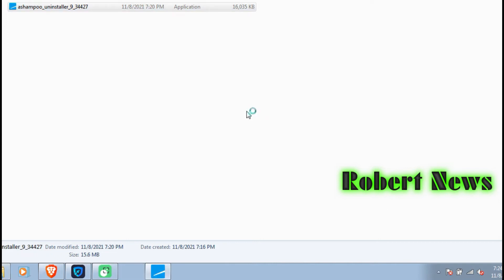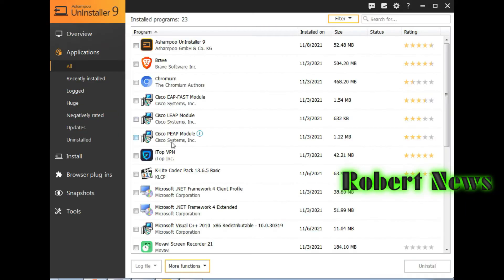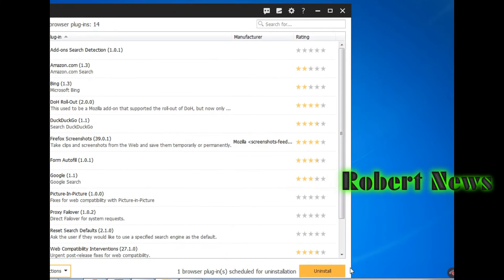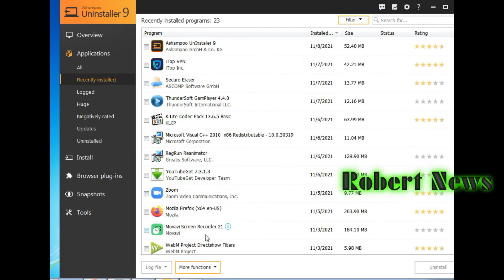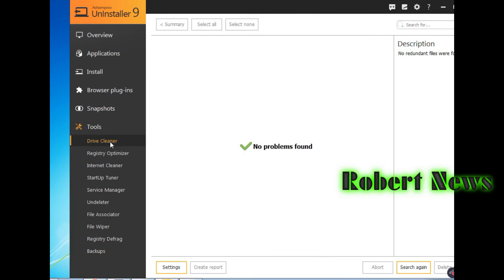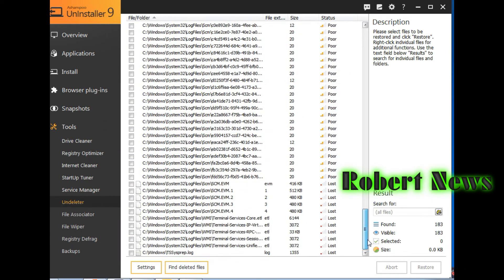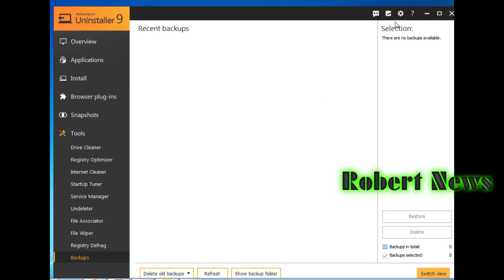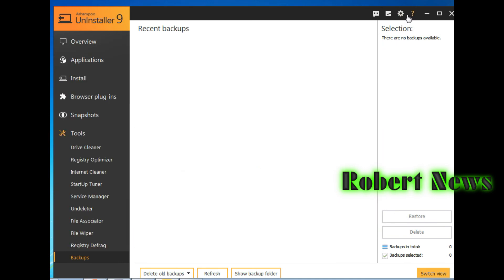Ashampoo UnInstaller 11